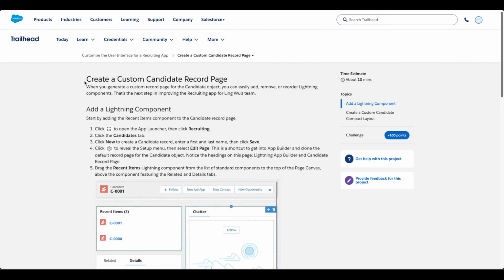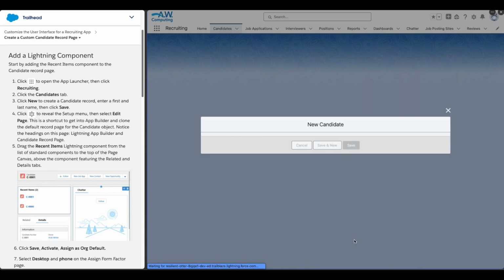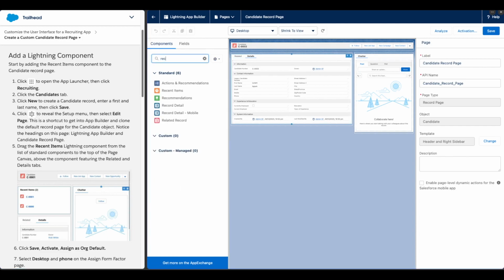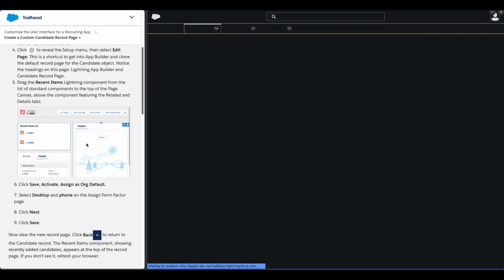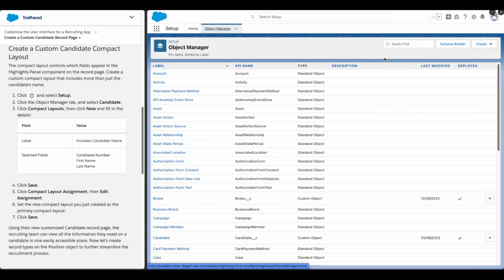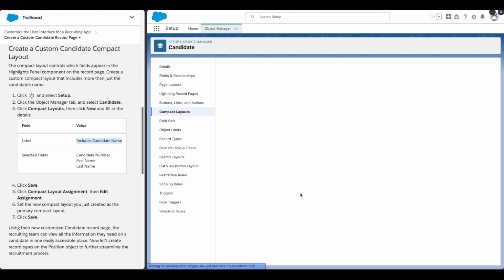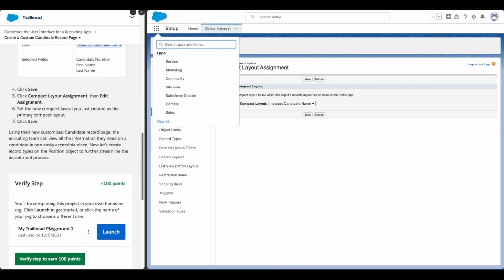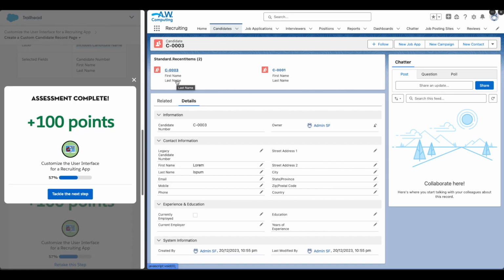Create a Custom Candidate Record Page | Customize the User Interface for a Recruiting App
Welcome to our salesforcetrailhead tutorial on how to "Create a Custom Candidate Record Page" in the project module "Customize the User Interface for a Recruiting App". In this video, we'll edit the candidate record page and add a new compact layout.